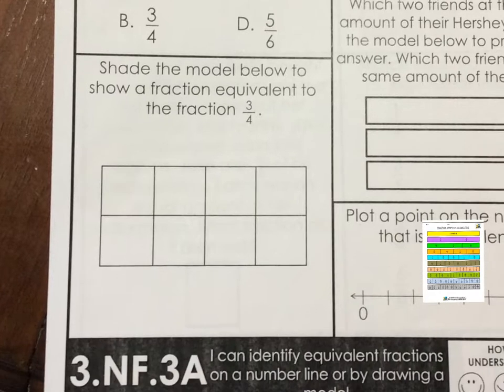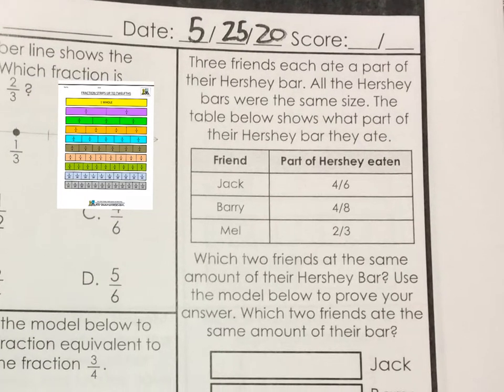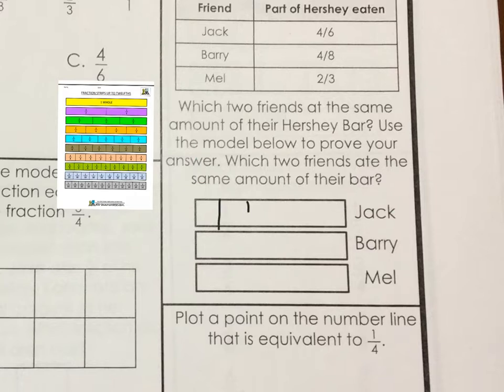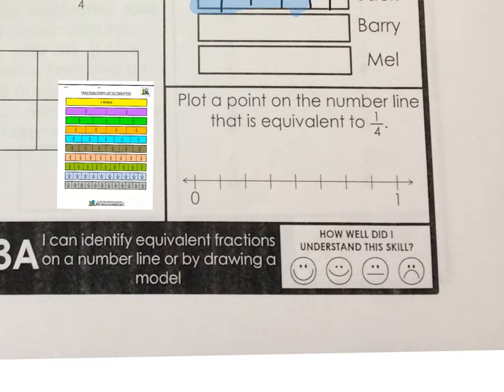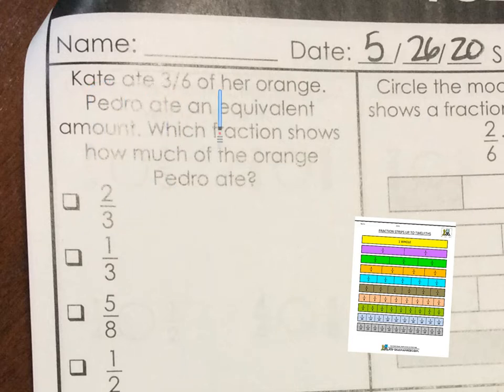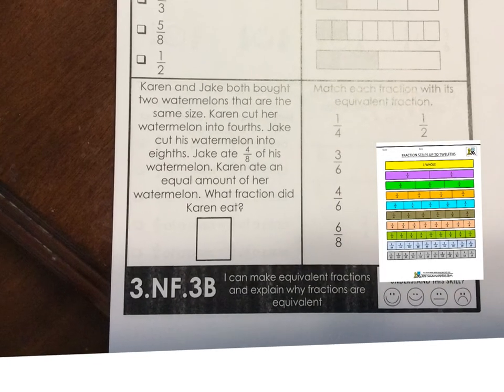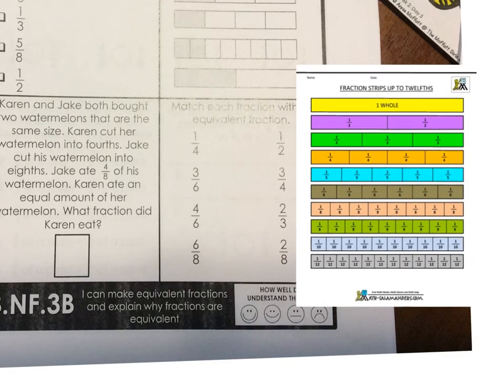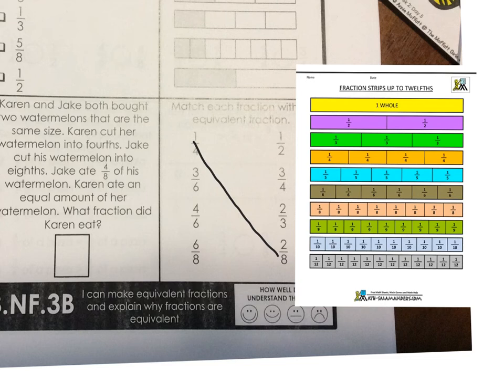Math Instruction 5-25 5-26